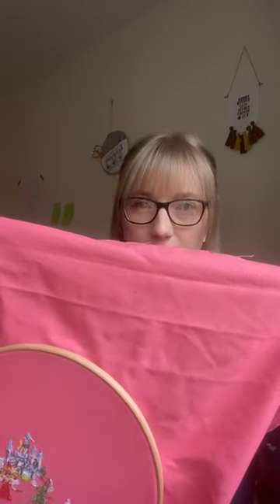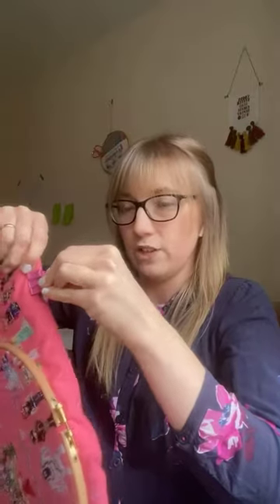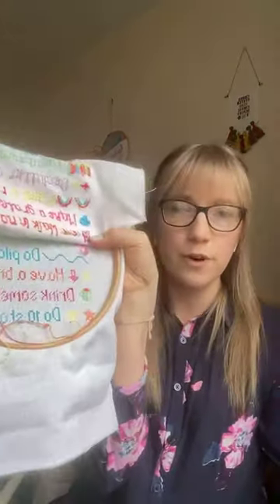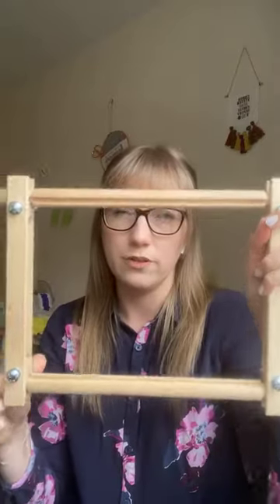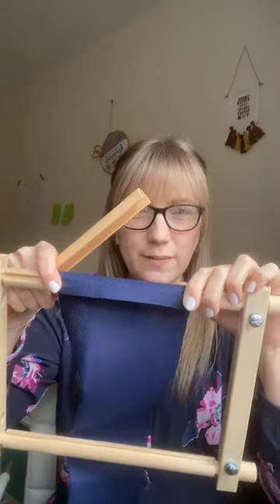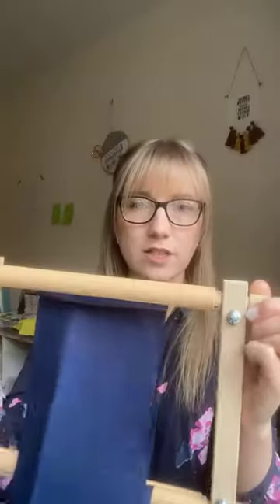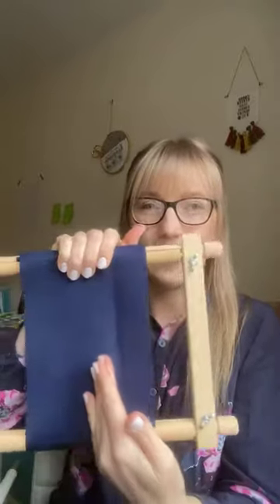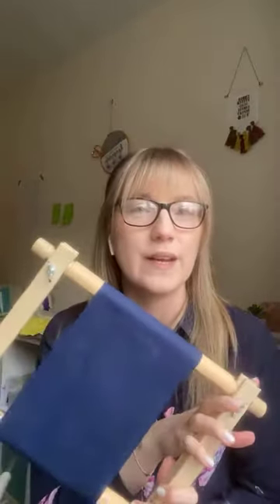What to do with the excess aida when cross stitching a large design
In this video I am sharing some tips on what to do with the excess aida when cross stitching a large design. I'm not an expert in this but sharing what I know so far! Feel free to add your own tips to the comments below as well.